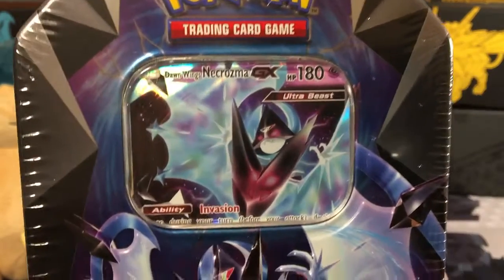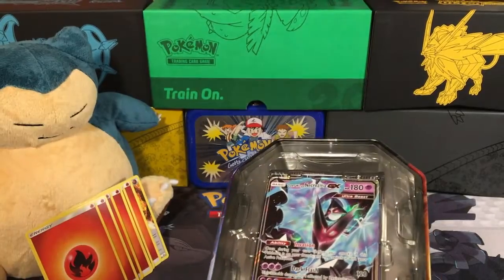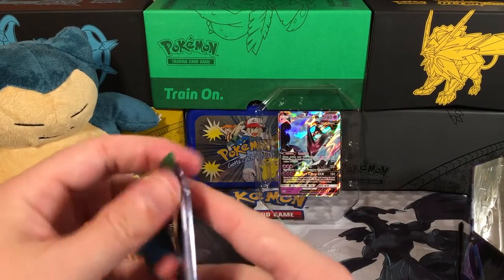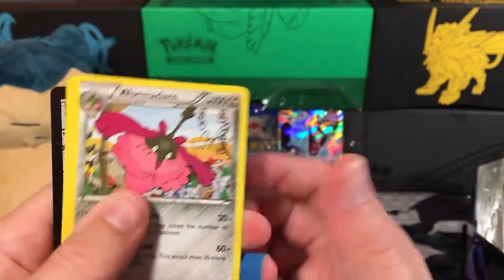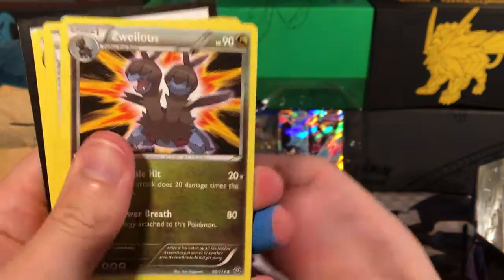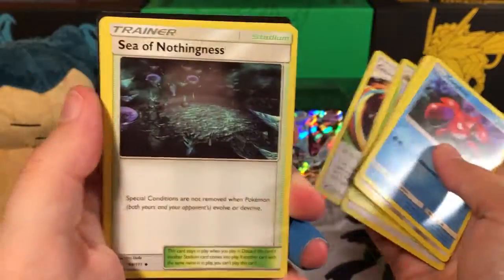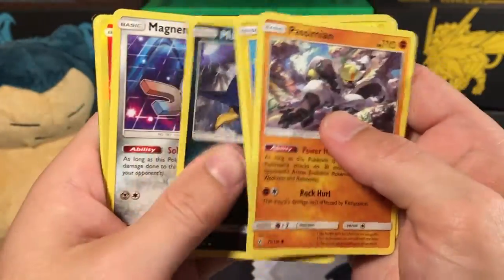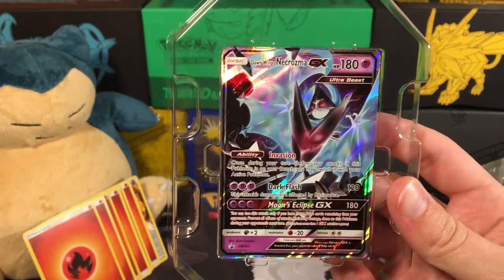Opening Dawn Wings Necrozma Tin!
Watch to see what comes in the new spring 2018 tins and see what I pulled! I may also share a code for a lucky viewer to redeem on pokemontcgo!